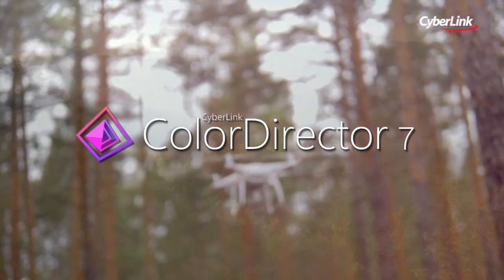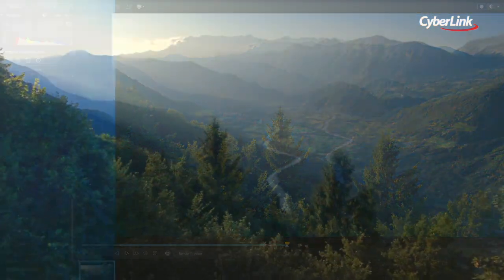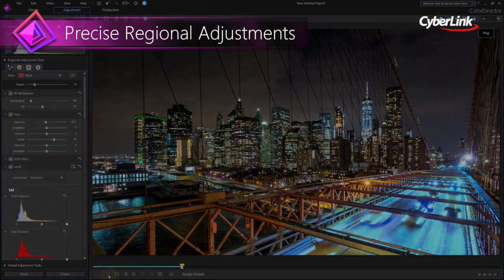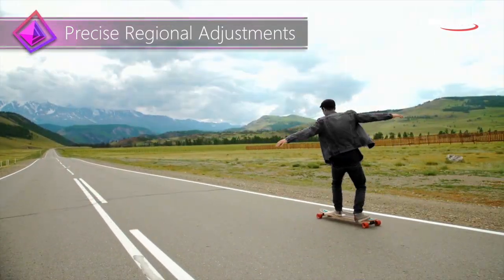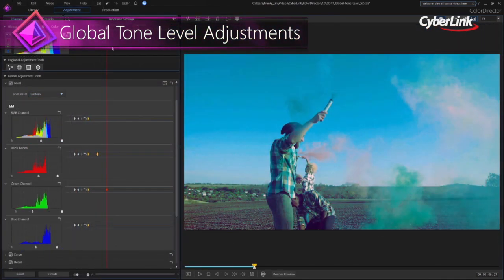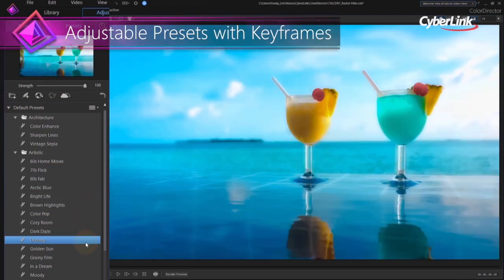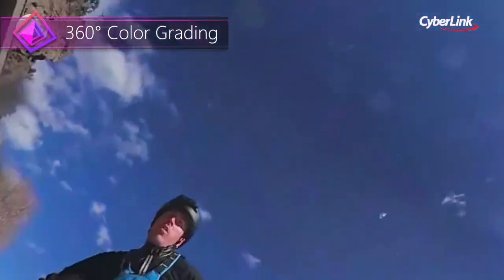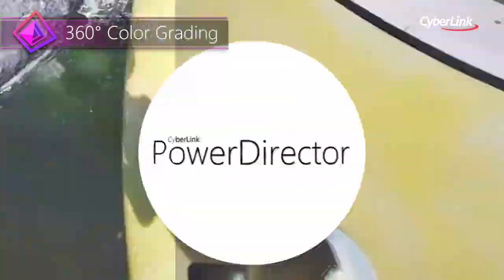Professional Color Grading Software | Cyberlink ColorDirector 7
Color grading is an essential process for taking your video to movie-level professionalism. Use it for making excellent impressions, telling stories, and evoking responses from your viewers.

ColorDirector is professional color grading software for video makers of all skill levels. It has the means to dramatically improve the look of your projects with advanced tools to control color and lighting.

Download a free version of ColorDirector 7 to try for 30-days